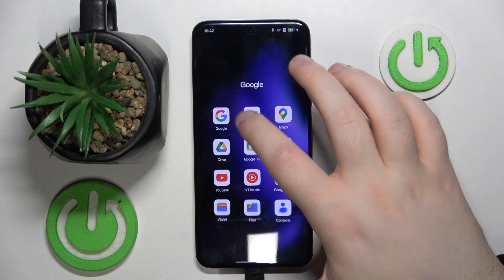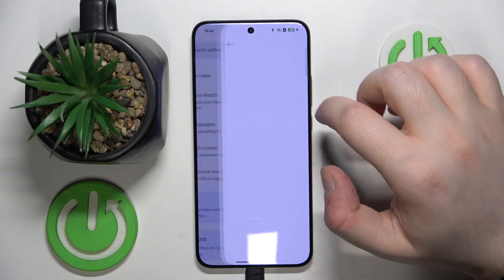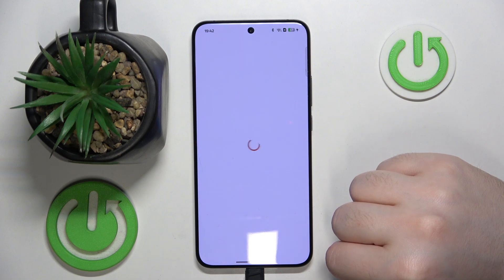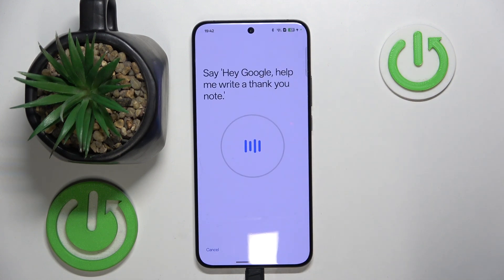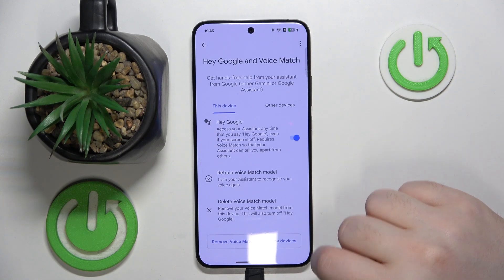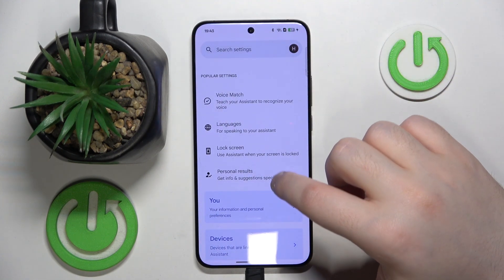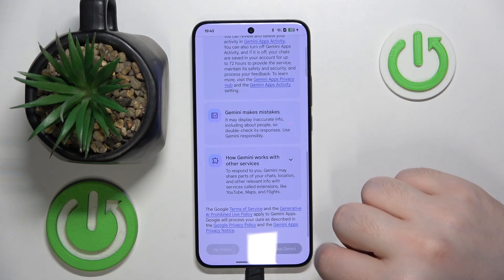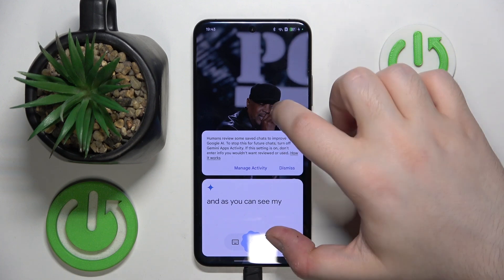How to Enable Google Assistant on Lock Screen in OPPO Reno 13 Pro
Enabling Google Assistant on the lock screen of your OPPO Reno 13 Pro allows you to quickly access helpful features and commands without unlocking your phone. This feature can make tasks like setting reminders, checking the weather, or sending messages even more convenient.

How to activate Google Assistant on the lock screen of my OPPO Reno 13 Pro?
How to enable Google Assistant access on the lock screen of OPPO Reno 13 Pro?
Is it possible to use Google Assistant on the lock screen of OPPO Reno 13 Pro?
How to set up Google Assistant on my OPPO Reno 13 Pro lock screen?